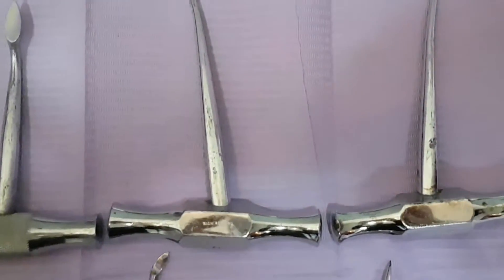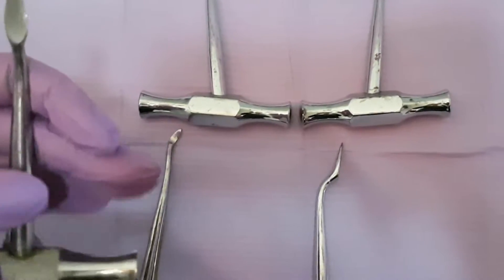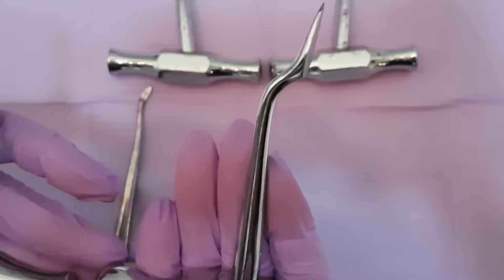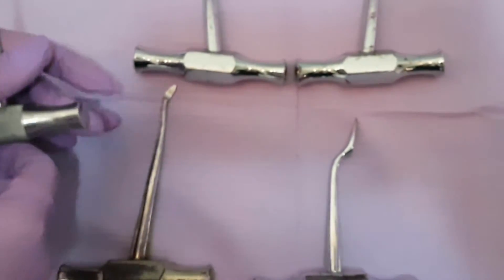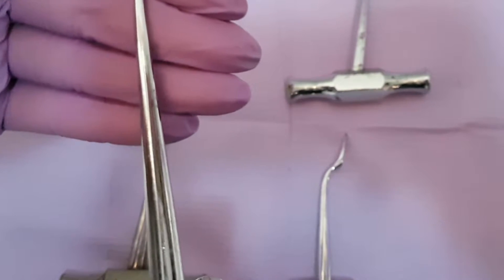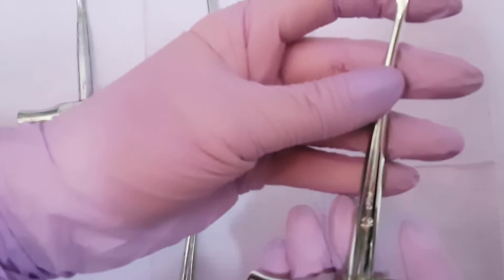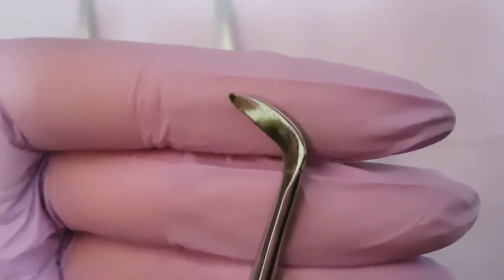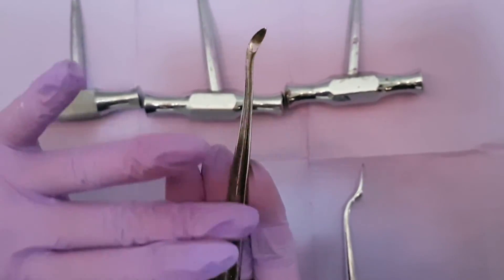Extraction instruments - T - DENTAL ELEVATORS [ NAME AND USE ]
Extraction instruments - T - DENTAL ELEVATORS [ NAME AND USE ] Free Lesson !!!

These instruments are used only during extractions in the lower jaw. They develop high working force and we have to be careful how we use them. You can also learn the name of the elevators.